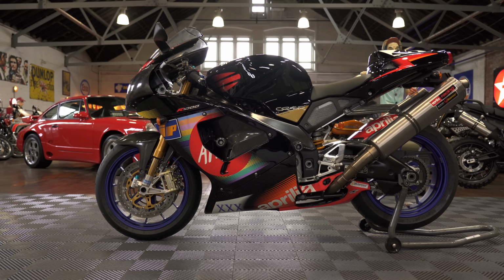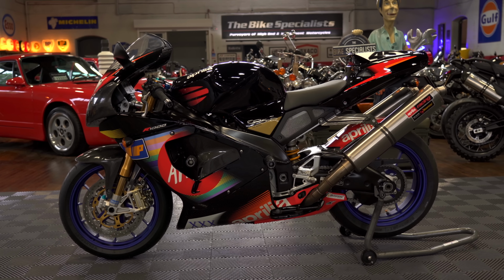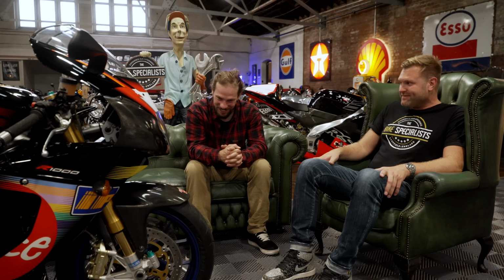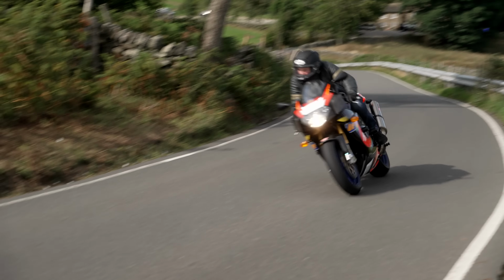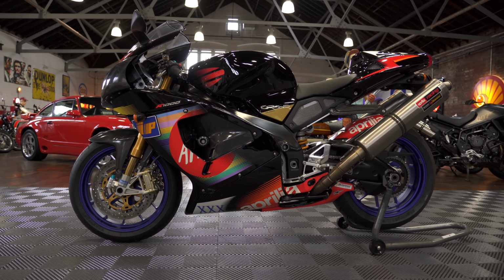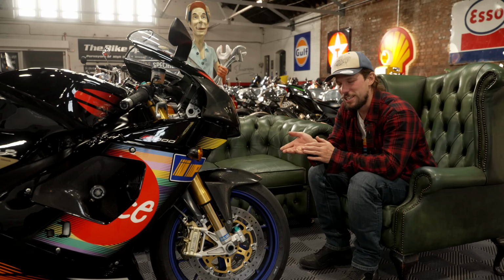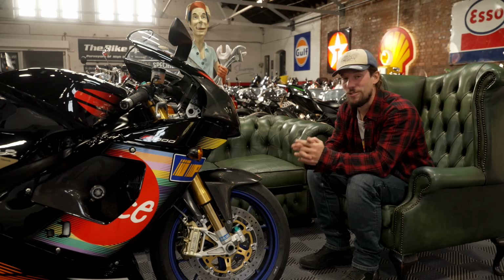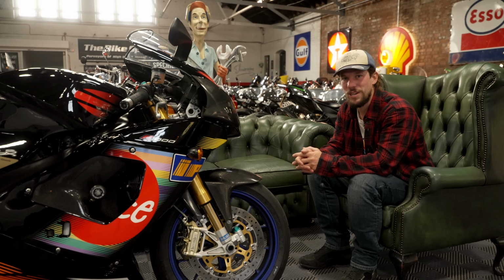Bike World Dream Rides | Aprilia RSV Mille R Road Ride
We've been back to The Bike Specialists for another Dream Ride, this time it's the Aprilia RSV Mille R, Colin Edward Replica.